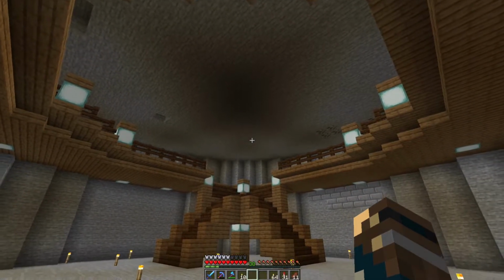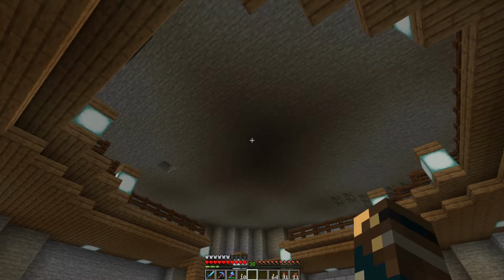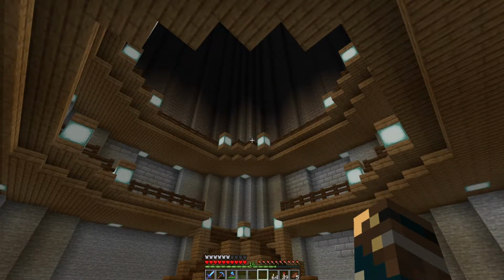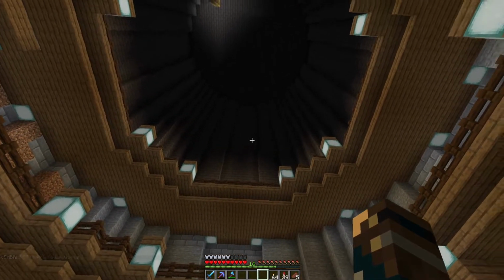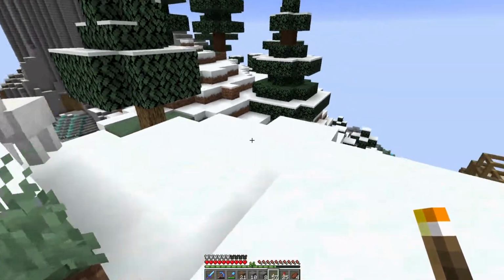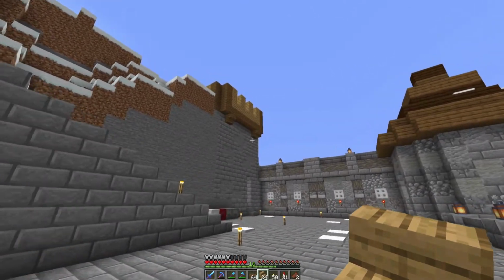Dirnan Plays Minecraft: Episode 19 - Castle Build Part 2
Continuing the build of the large tower at the Castle Keep of the Community Build.
Vanilla Minecraft on a survival multiplayer server. From starting out punching trees to building giant structures to the sky.
Join me in the adventure of planning out large builds, constructing fun and stylish resource farms, and trying not to fall from high places.
All within the world of Minecraft.

I play games for fun, and try to keep my family happy too. Which means I stay family friendly.
And don't have a lot of time to play games, so I try and shorten up the experience as best I can.

We play on Java edition 1.15.2
To play on the server with us, join the HitboTC discord